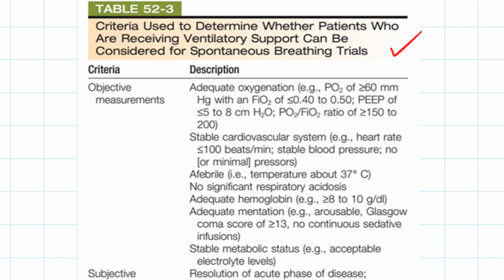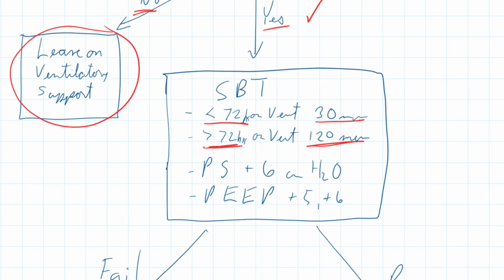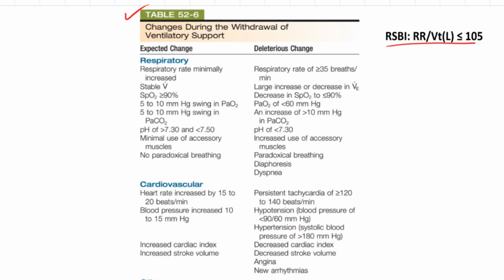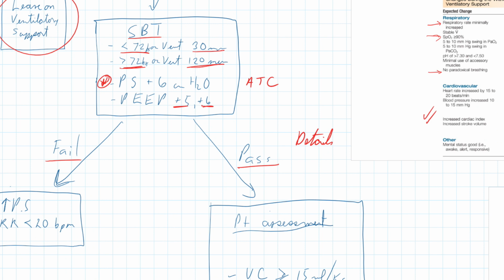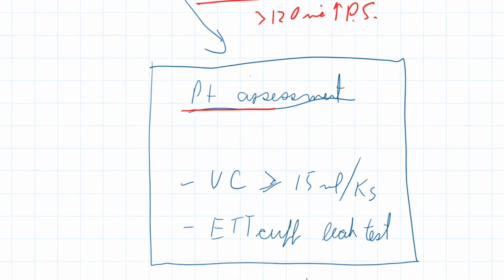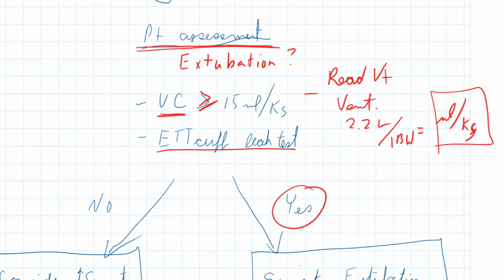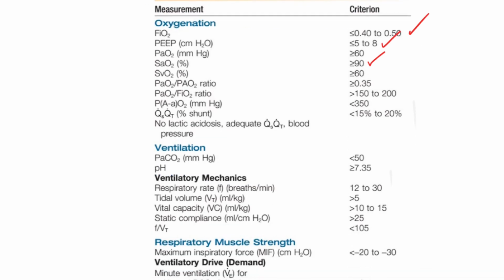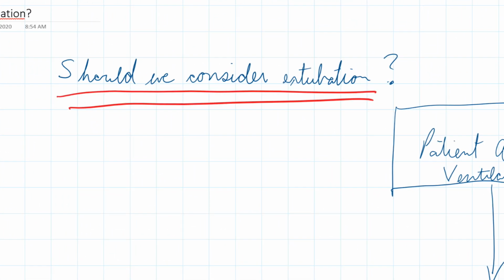Building an Extubation Algorithm